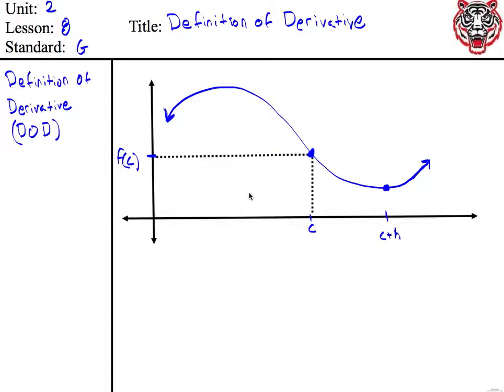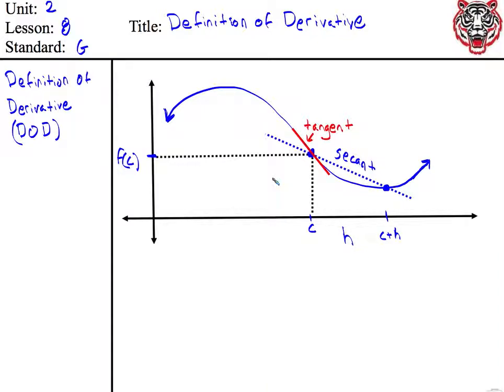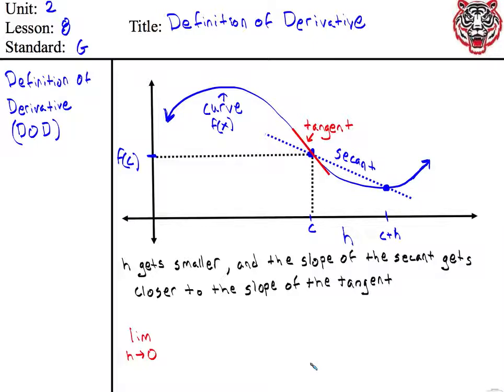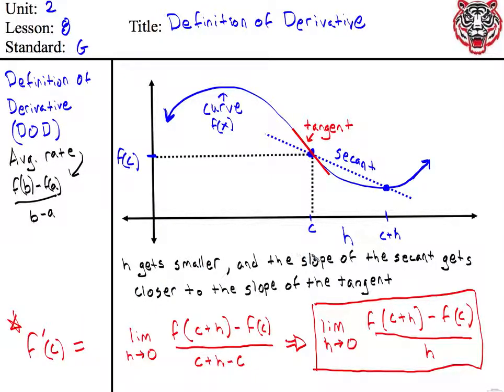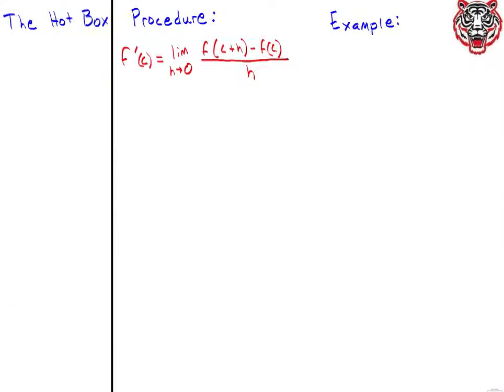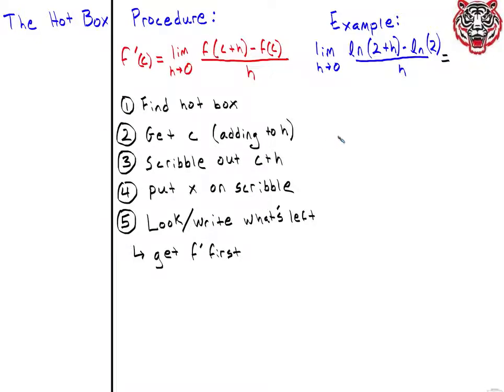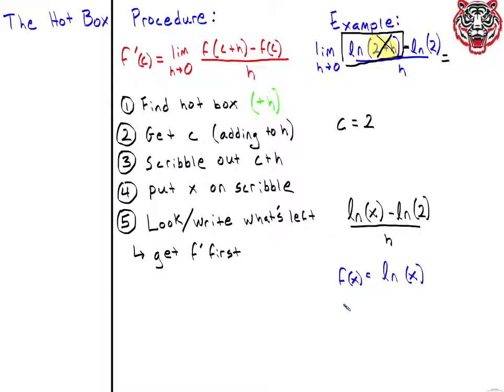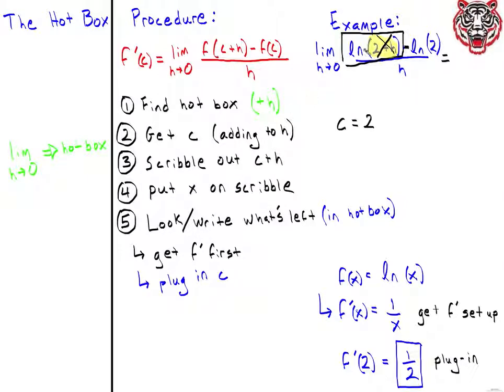AP Calculus notes 2-8